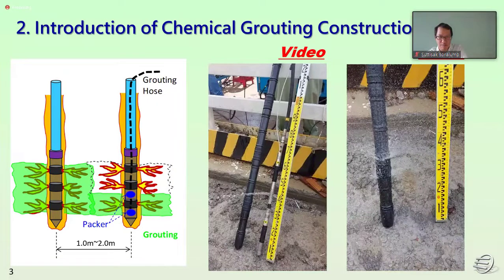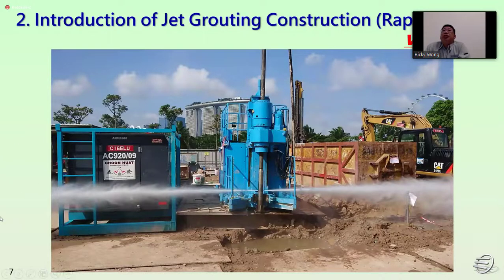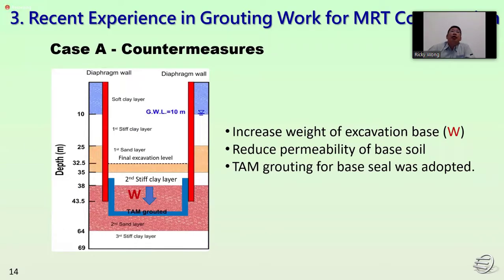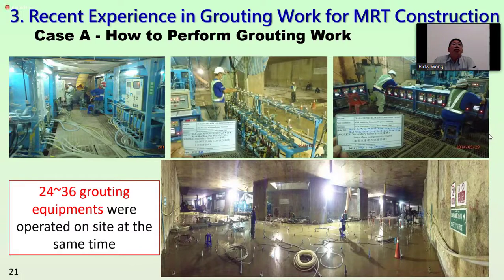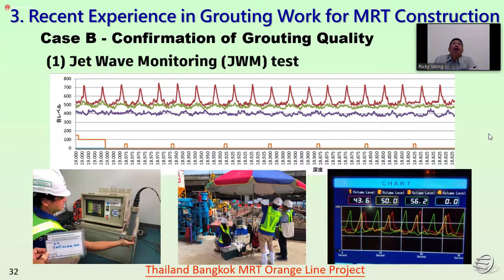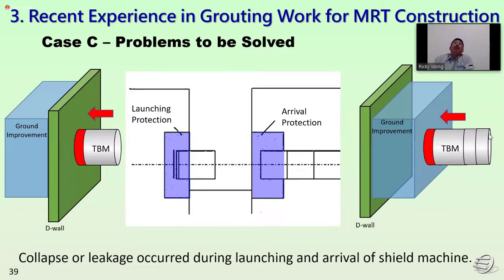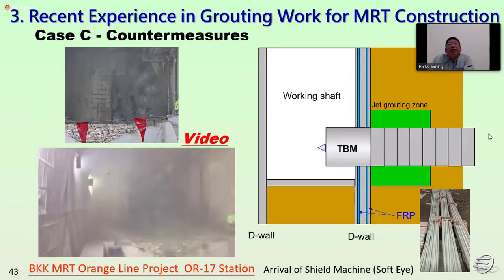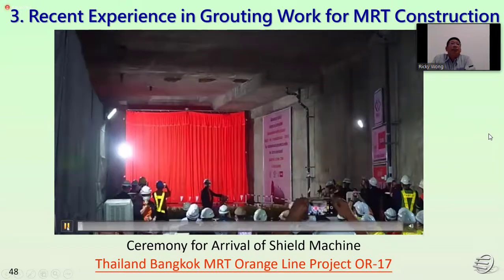Recent Experience in Grouting Work for Underground MRT Construction in Bangkok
Presented by : Mr. Ricky Wong

One-Day Seminar on "Ground Improvement Techniques for Large Infrastructure Projects in Asia"
Organized by : Southeast Asian Geotechnical Society (SEAGS)